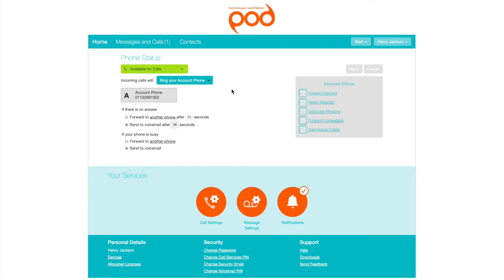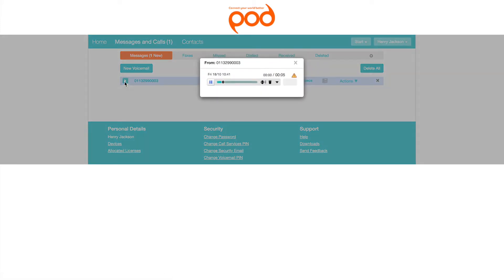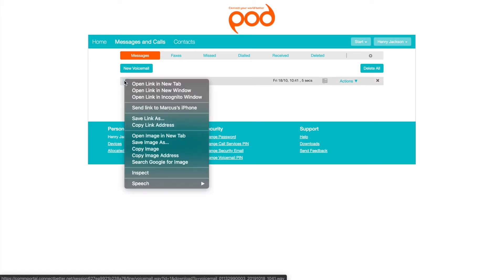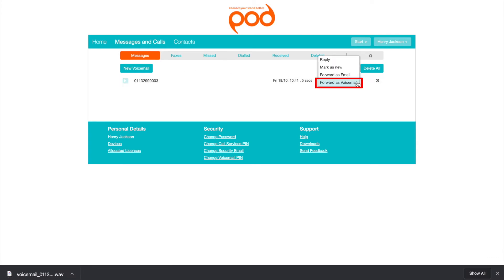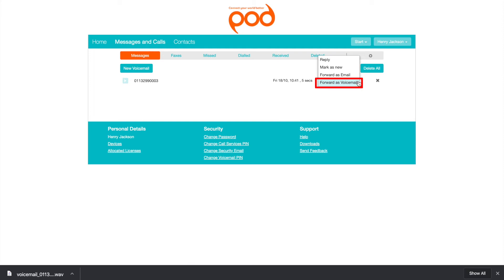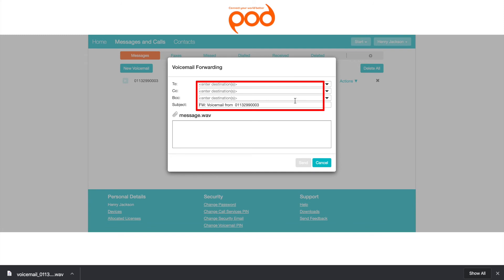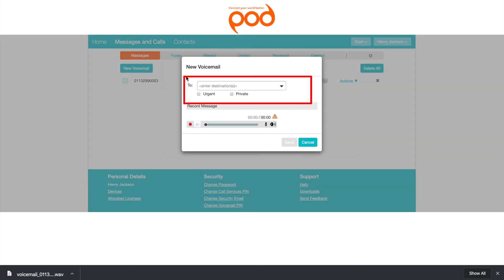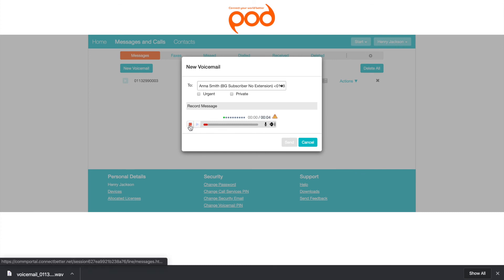Pod - Message Calls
Listen and/or view a transcription of new voice messages, faxes and deleted messages